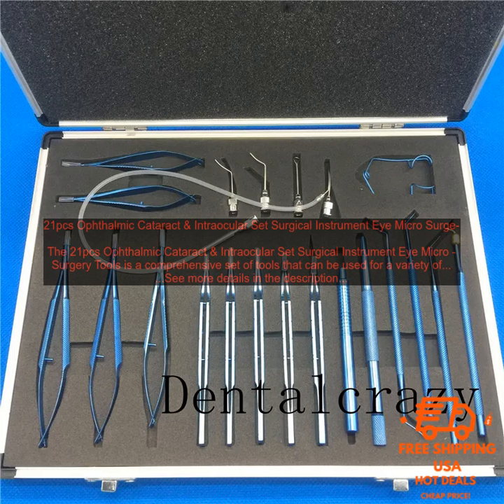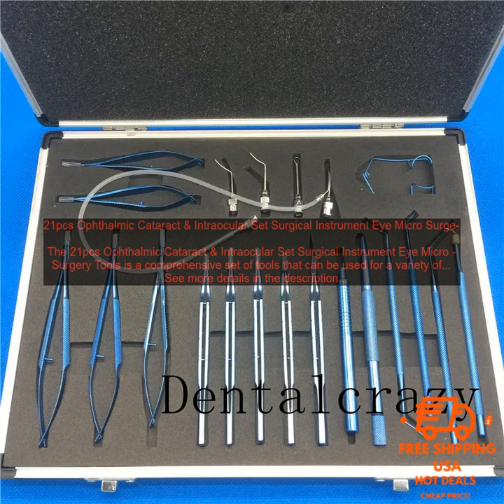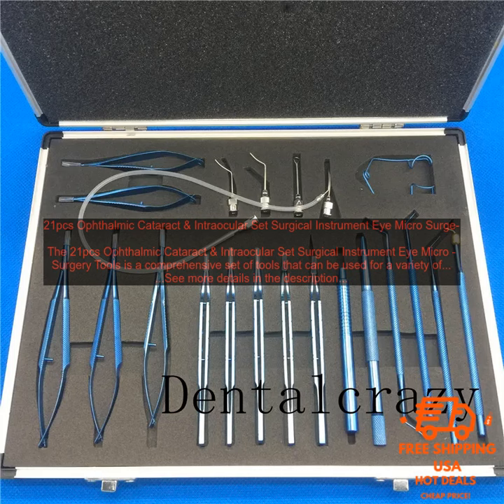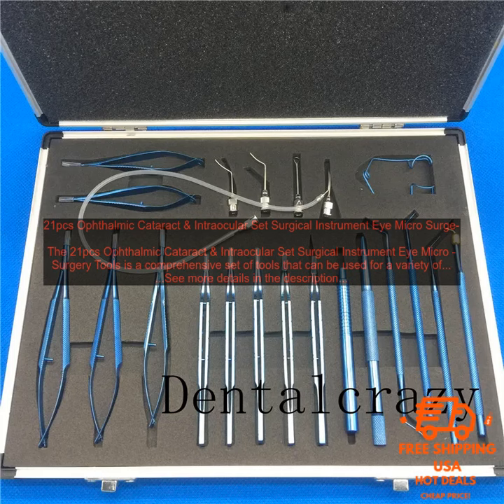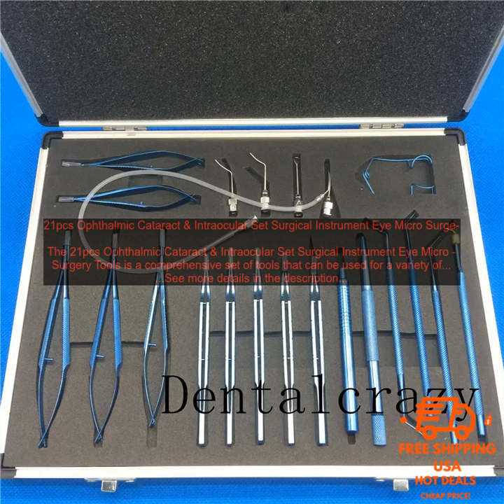1005003878785304 21pcs Ophthalmic Cataract & Intraocular Set Surgical Instrument Eye Mi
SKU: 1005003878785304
21pcs Ophthalmic Cataract & Intraocular Set Surgical Instrument Eye Micro Surgery Tools
The 21pcs Ophthalmic Cataract & Intraocular Set Surgical Instrument Eye Micro Surgery Tools is a comprehensive set of tools that can be used for a variety of ophthalmic procedures, including cataract removal, intraocular lens implantation, and vitreoretinal surgery. The set includes all of the essential tools needed for these procedures, such as forceps, scissors, needle holders, and scalpels. The tools are made from high-quality stainless steel and are designed to be durable and easy to use.

The 21pcs Ophthalmic Cataract & Intraocular Set Surgical Instrument Eye Micro Surgery Tools is a valuable tool for any ophthalmologist or ophthalmic surgeon. It is a comprehensive set that includes all of the essential tools needed for a variety of ophthalmic procedures. The tools are made from high-quality stainless steel and are designed to be durable and easy to use.

Here are some of the benefits of using the 21pcs Ophthalmic Cataract & Intraocular Set Surgical Instrument Eye Micro Surgery Tools:

* Comprehensive set of tools: The set includes all of the essential tools needed for a variety of ophthalmic procedures.
* High-quality construction: The tools are made from high-quality stainless steel and are designed to be durable and easy to use.
* Ergonomic design: The tools are designed to be ergonomically shaped for comfort and ease of use.
* Affordable price: The set is available at an affordable price, making it a great value for the money.

If you are an ophthalmologist or ophthalmic surgeon, the 21pcs Ophthalmic Cataract & Intraocular Set Surgical Instrument Eye Micro Surgery Tools is a valuable tool that you should consider adding to your arsenal. It is a comprehensive set that includes all of the essential tools needed for a variety of ophthalmic procedures. The tools are made from high-quality stainless steel and are designed to be durable and easy to use.
21pcs, ophthalmic, cataract, intraocular, set, surgical, instrument, eye, micro, surgery, tools